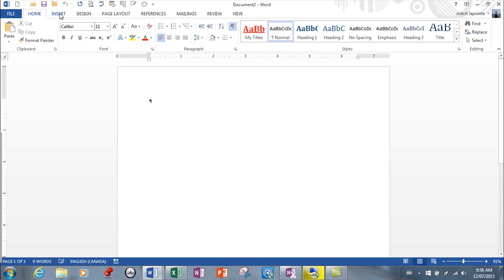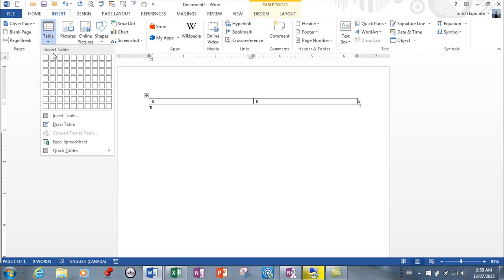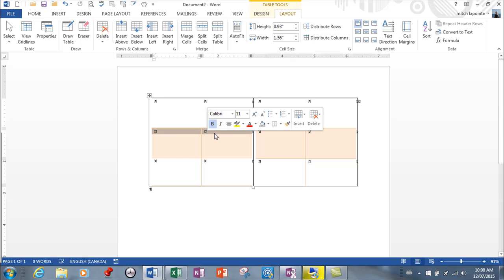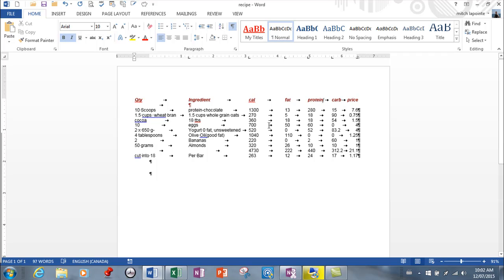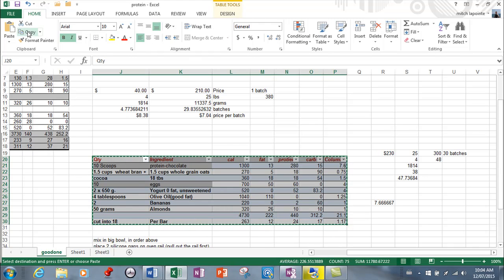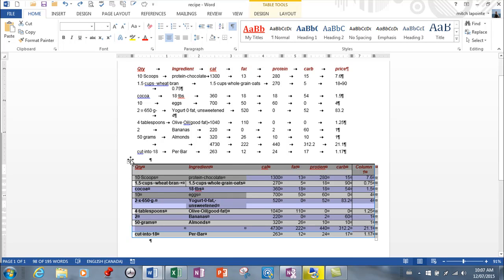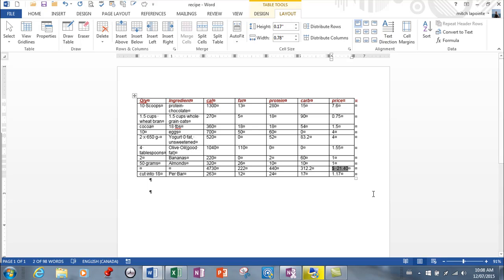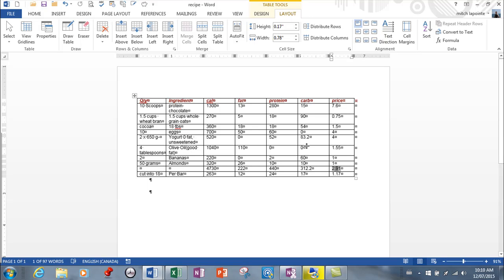MS Word 2013-Tables Part 3